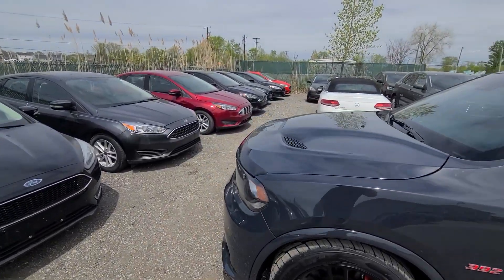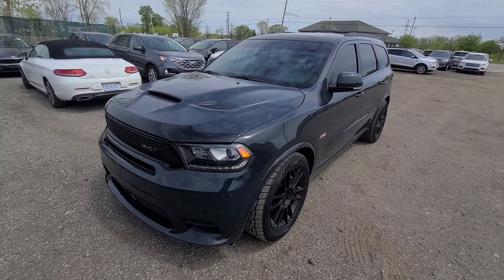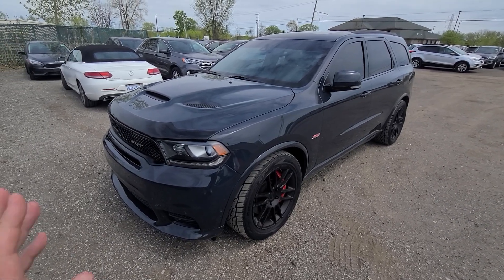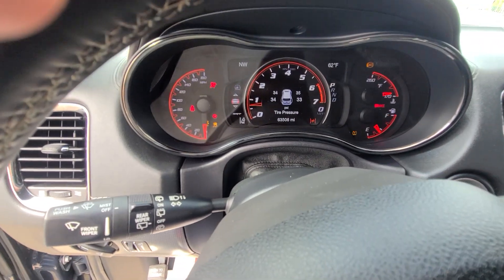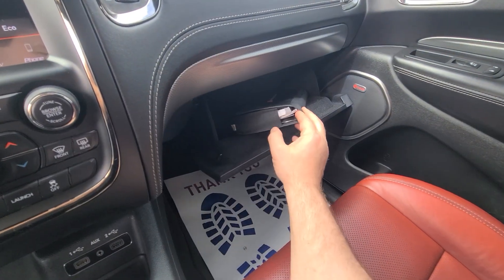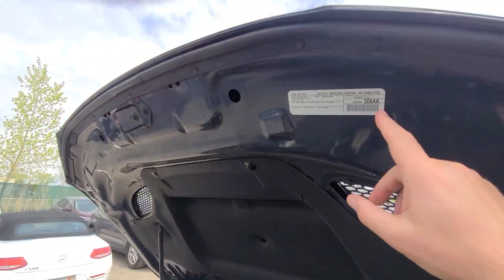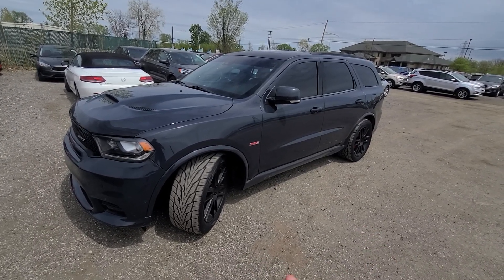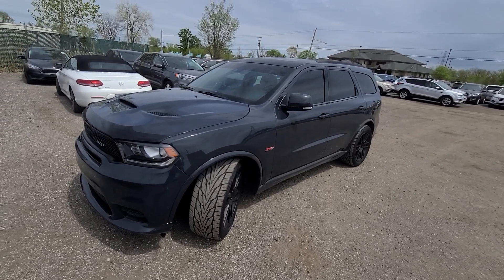c5775 2018 dodge Durango